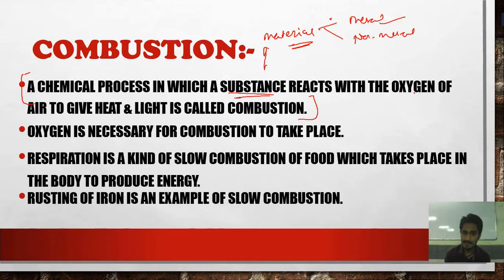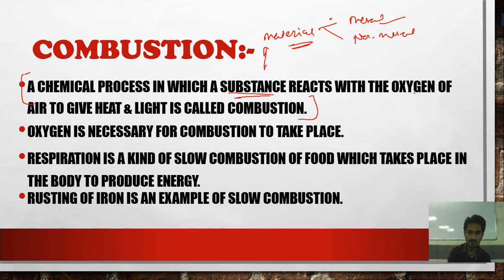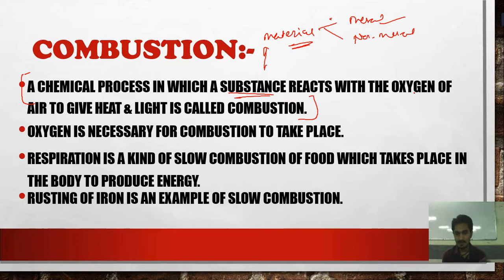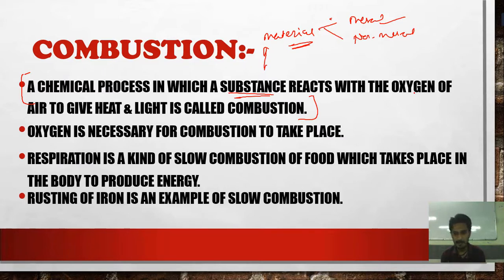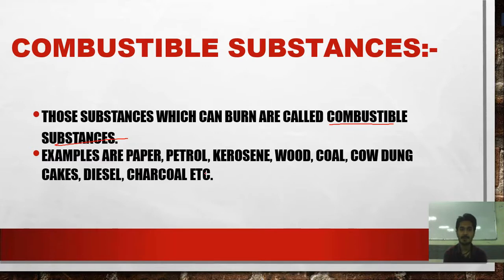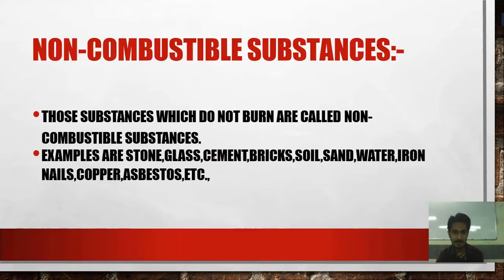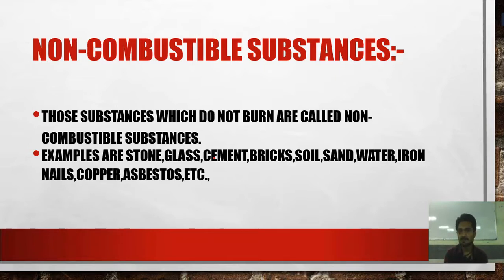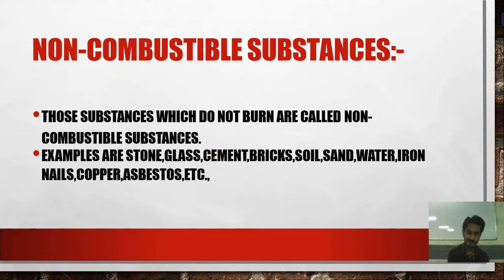STD 8TH | SCIENCE | COMBUSTION AND FLAME | TYPES OF COMBUSTION | VDVS | NCERT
IN THIS VIDEO YOU WILL LEARN WHAT IS COMBUSTION AND TYPES OF COMBUSTION